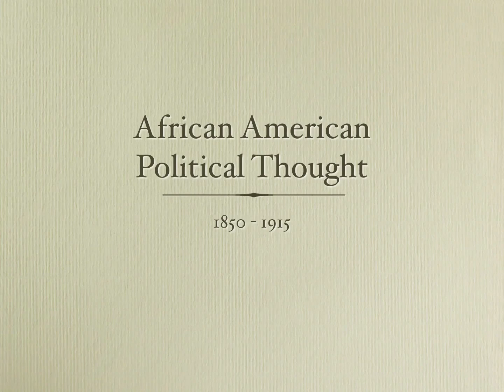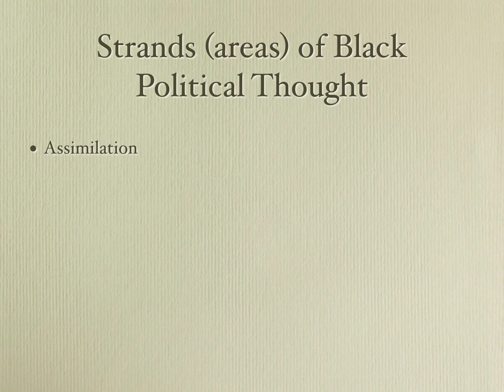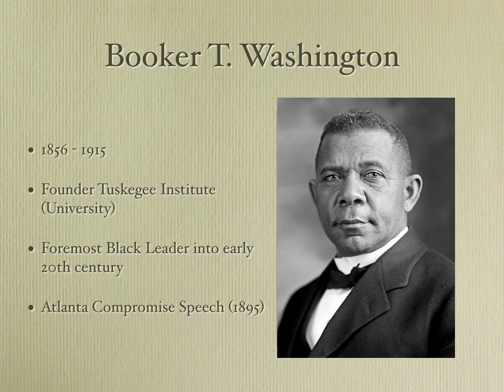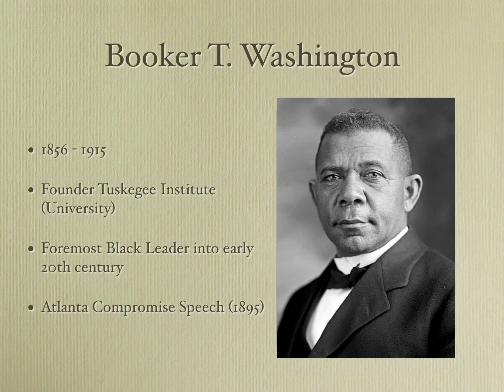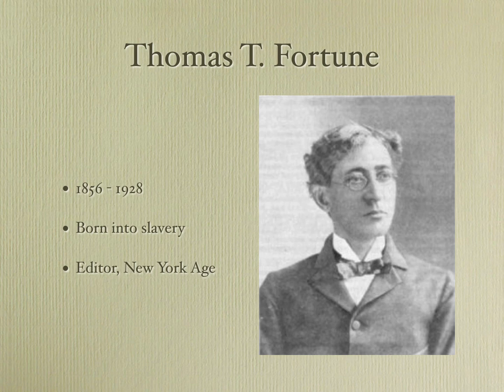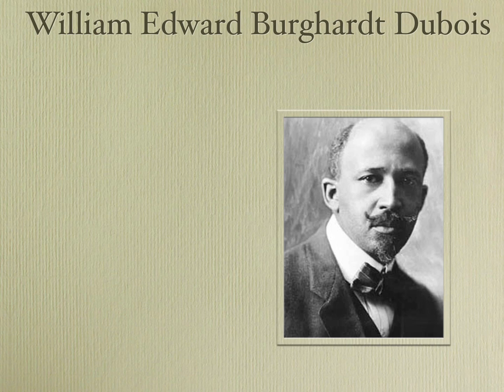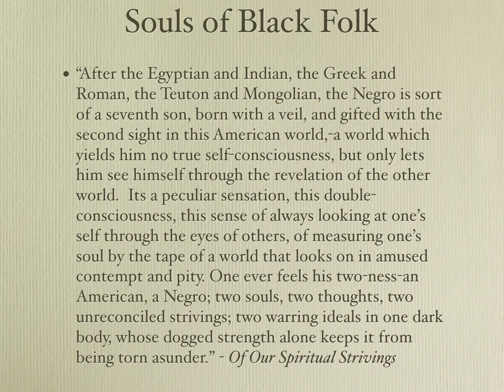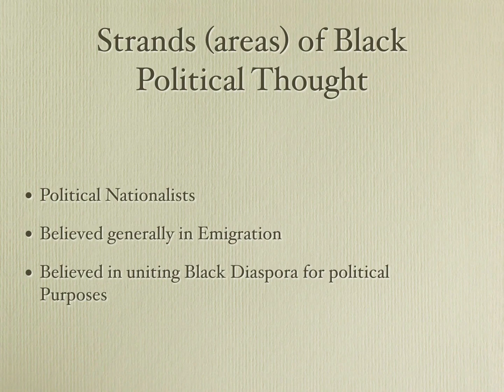Afro Am Political Thought 1850 - 1915